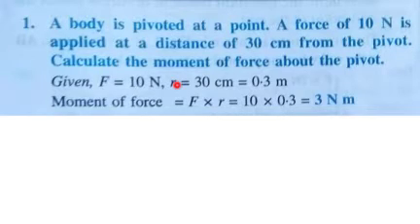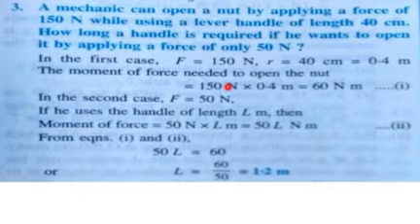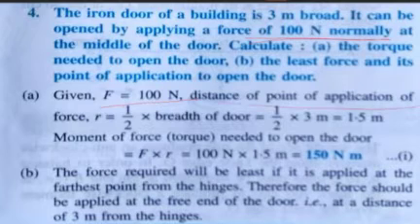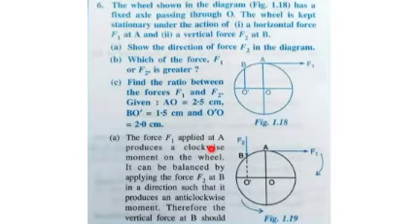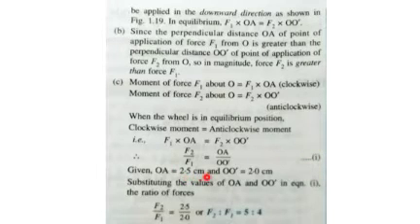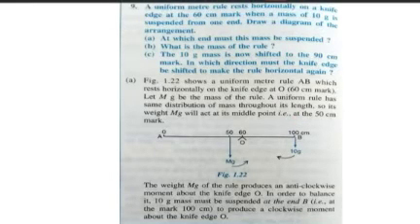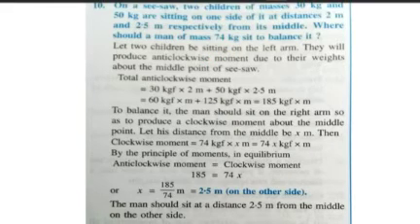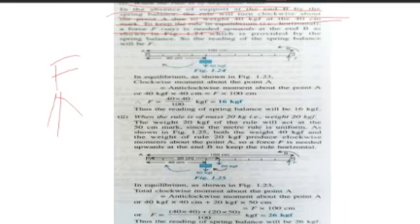| CH 1 | FORCE | NUMERICALS SOLVED |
PRESS THE LIKE BUTTON IF YOU UNDERSTOOD THIS CHAPTER PART 4 AND DO SHARE WITH YOUR ICSE 9 AND 10 CLASS FRIENDS GROUP..